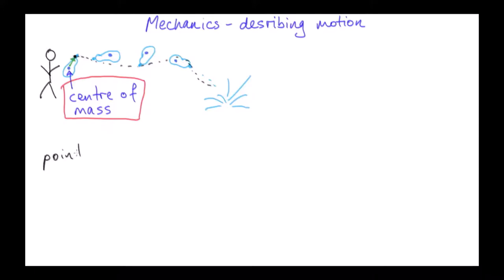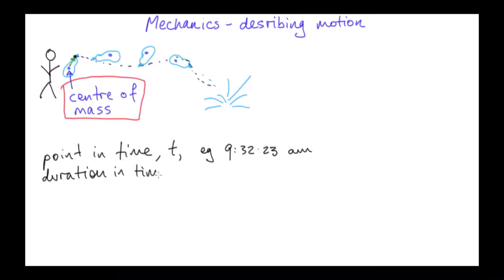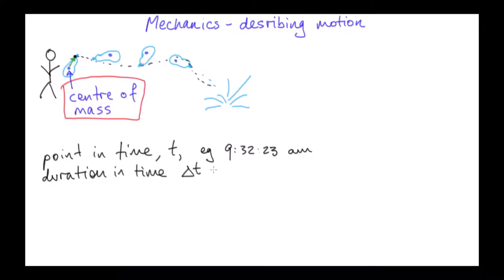t and delta t | Mechanics | meriSTEM